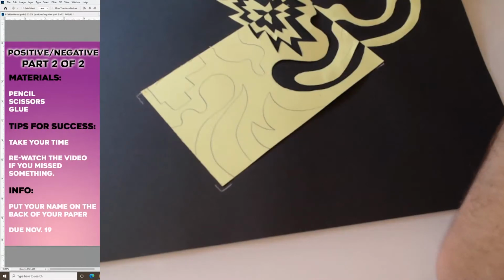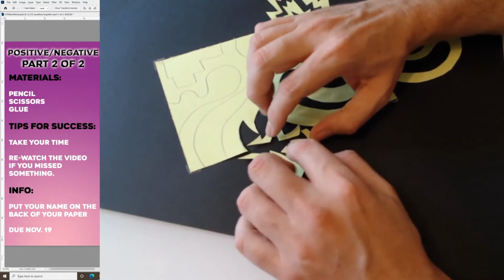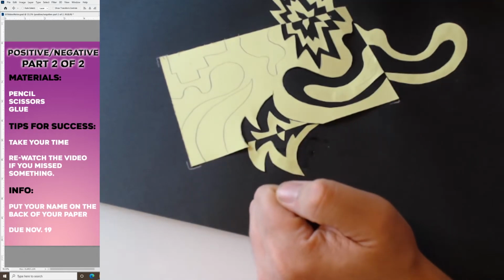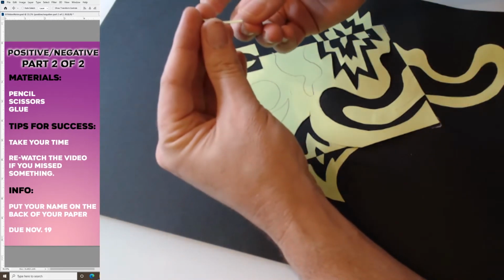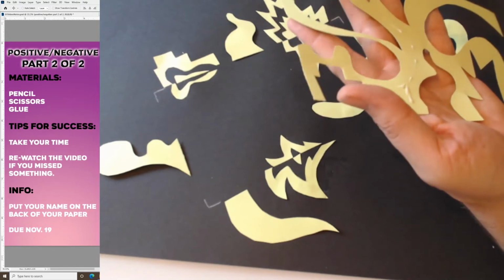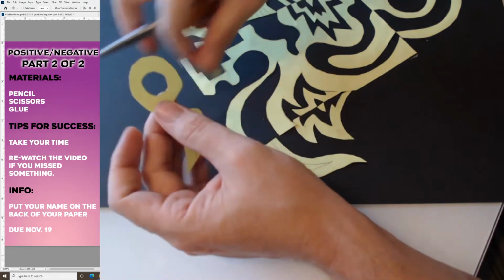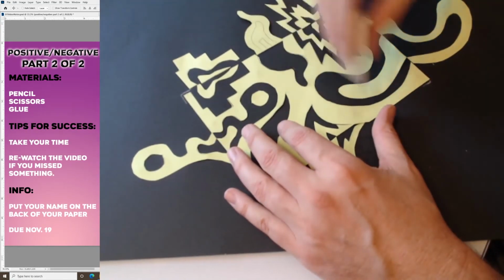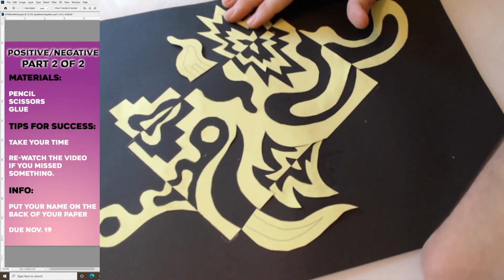5th Grade Positive Negative Space part 2 of 2